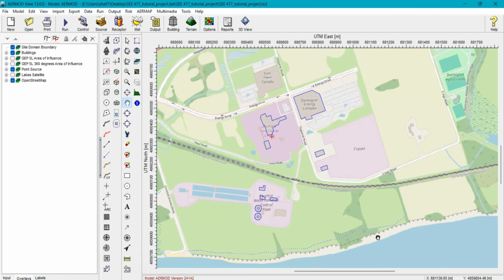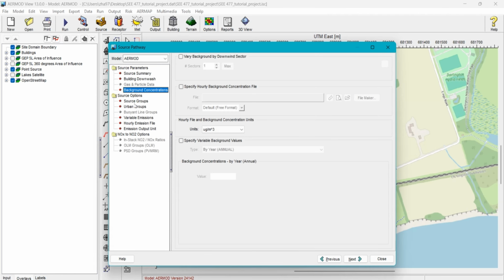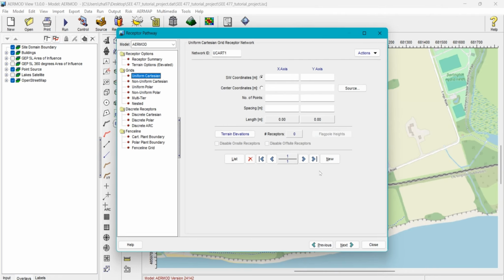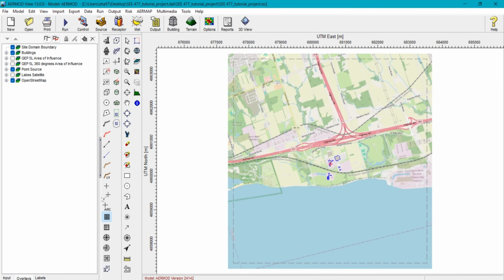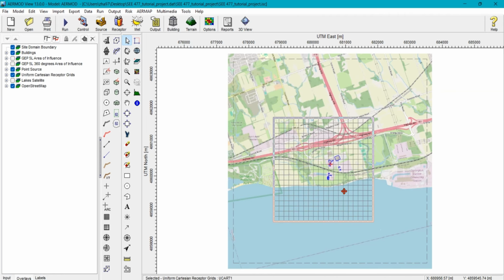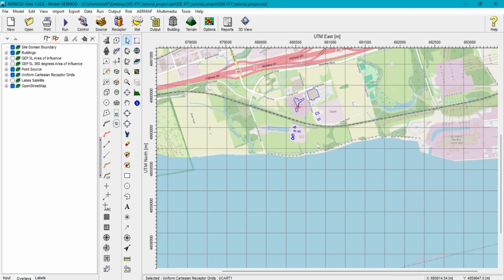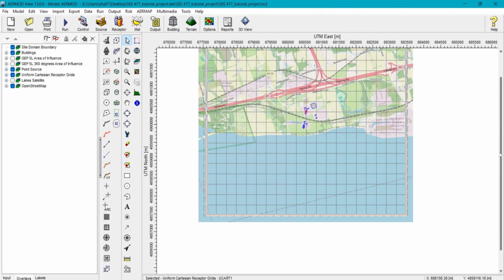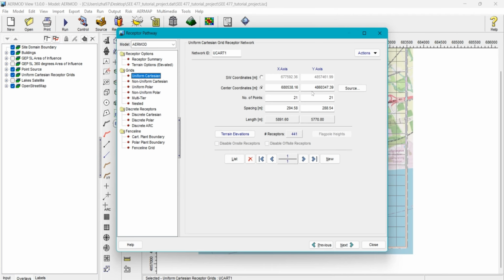Step3: Control, source, and receptor pathways